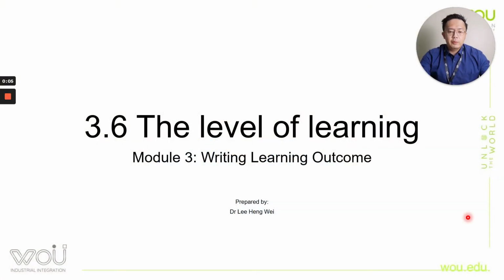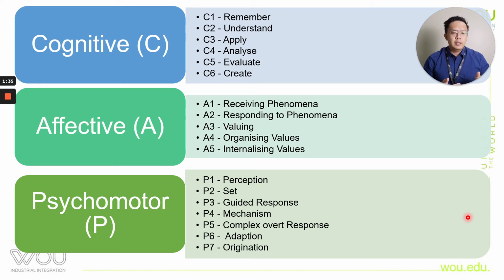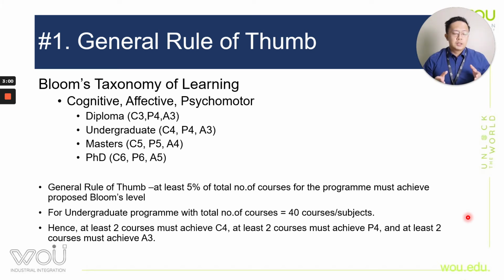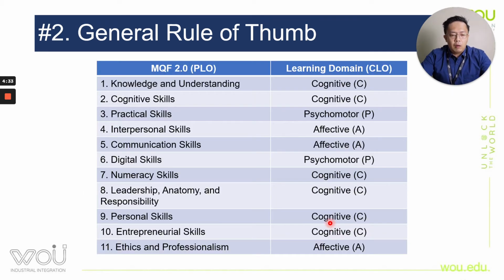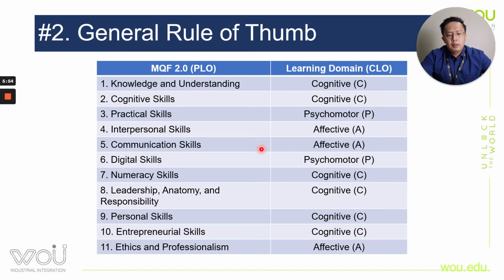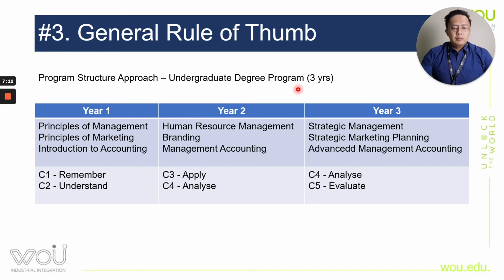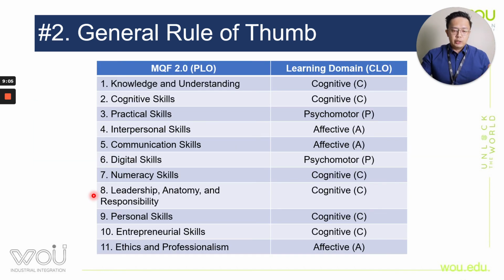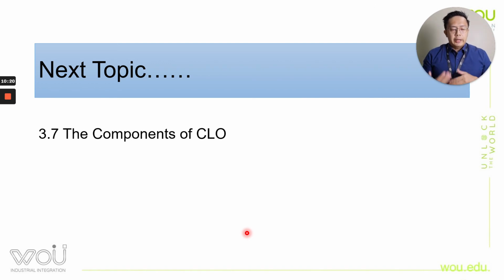The different level of learning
In this video, I will be sharing with you the different level of learning when writing your course learning outcome. Upon completion of this video, you will be able to:
(a) determine the level of learning when writing a CLO.